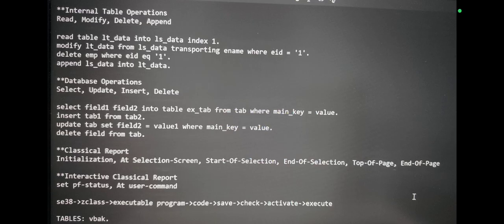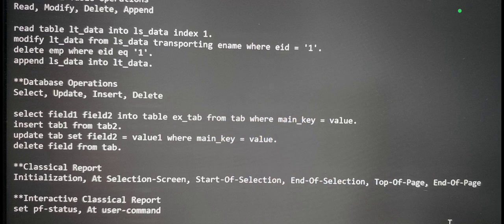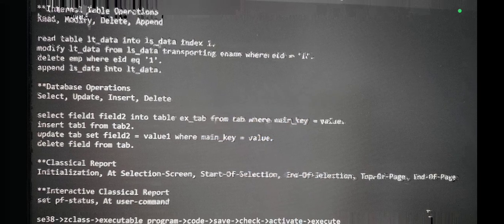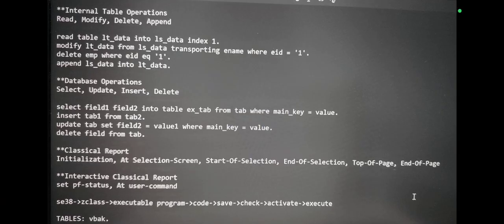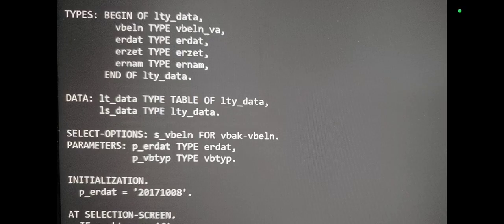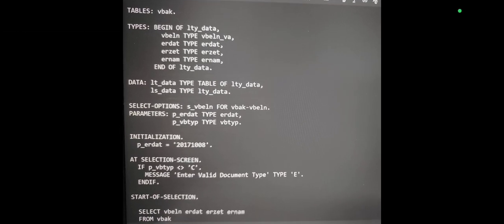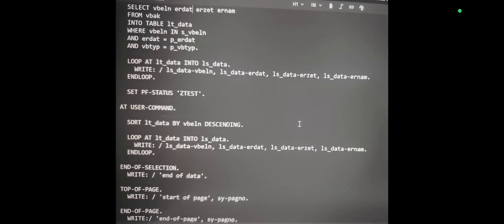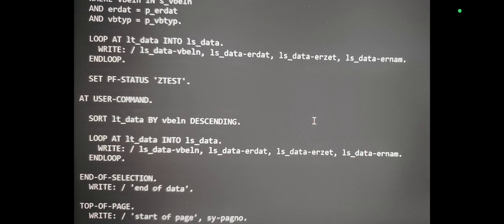SAP ABAP Topics 5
About Internal Table Operations, Data Base Operations, Classical Report, Interactive Classical Report.